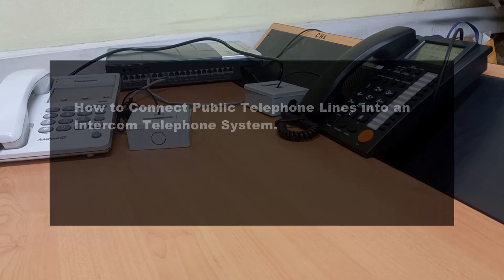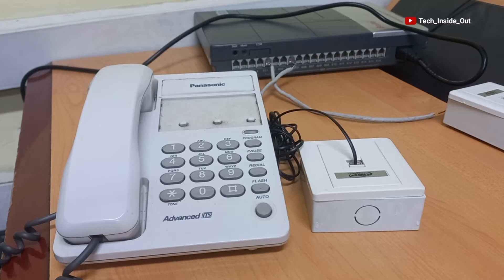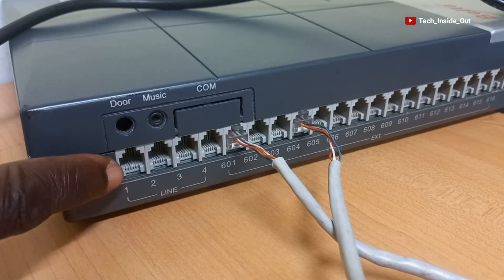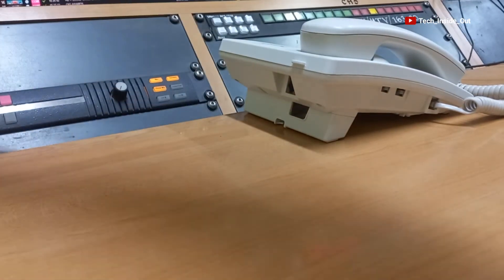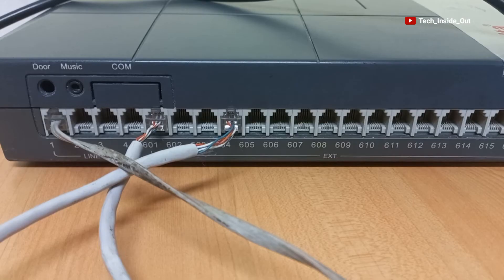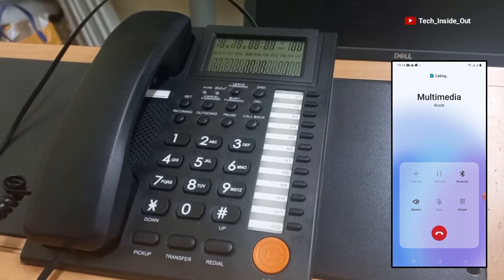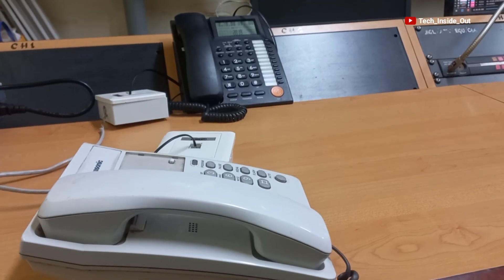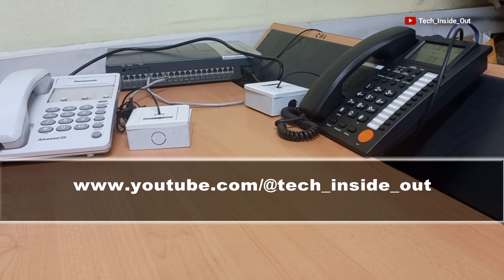How to connect public telephone lines into an intercom telephone system for outside phone calls.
How to connect public telephone lines into an intercom telephone system to enable you to make calls to outside locations and also be able to receive calls from outside locations.
This setup shows how to connect public switched telephone lines into the pbx switch.